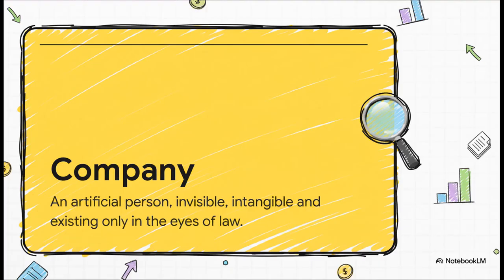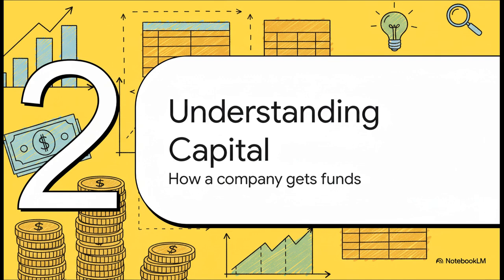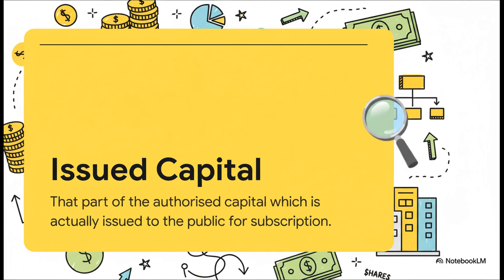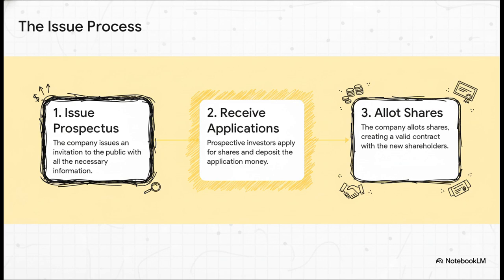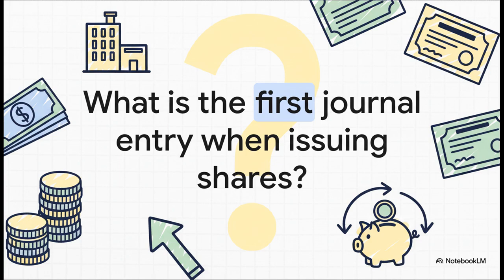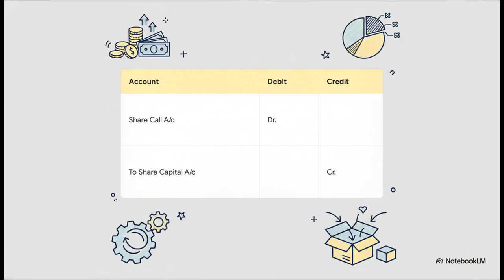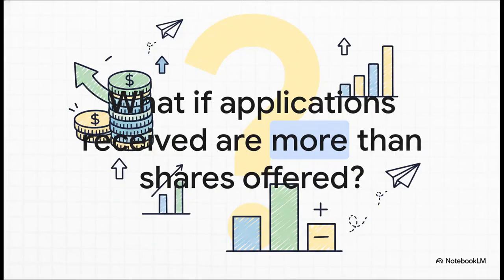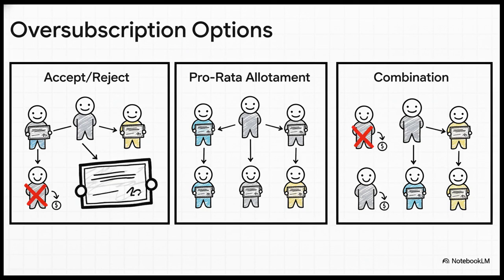Accounting for Share Capital | Class 12 Accountancy Chapter 1 | CBSE NCERT | Quick Revision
Boost your CBSE Class 12 Accountancy score with this quick chapter summary! Perfect for last-minute exam preparation and board exams 2026.

⏰ TIMESTAMPS:
00:00 Intro
00:27 Where Do Companies Get Their Money? (Introduction to Share Capital)
00:54 What Exactly Is a Company?
01:14 Superpowers of a Company: Separate Legal Entity & Limited Liability
01:54 Understanding the Treasure Chest: Share Capital Concepts
02:11 Authorised Capital Explained (Maximum Legal Limit)
02:50 Issued Capital (What the Company Offers)
03:07 Subscribed Capital & Paid-Up Capital (What's Actually Paid)
03:26 The Accounting Journey: How Money Enters the Company
03:59 Step 1: Application Money (First Journal Entry)
04:41 Step 2: Allotment (Transferring Money to Share Capital)
05:13 Step 3: Calls (Installments for Remaining Amount)
05:39 Journal Entry for Calls (Due then Received)
06:05 Tricky Topics Made Easy: Calls in Arrears & Calls in Advance
06:56 Understanding Oversubscription
07:22 Company Options for Oversubscription (Rejection, Pro-Rata, or Mix)
08:00 Lightning-Fast Revision of Key Concepts
08:44 Final Exam Tips and Encouragement